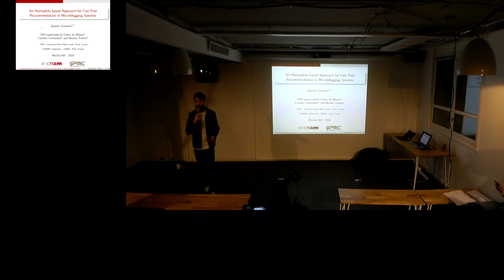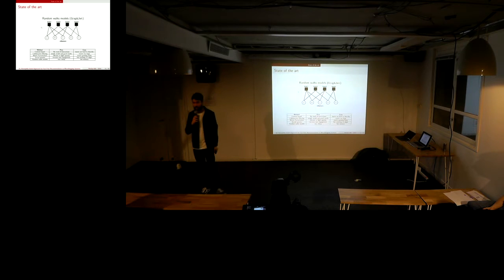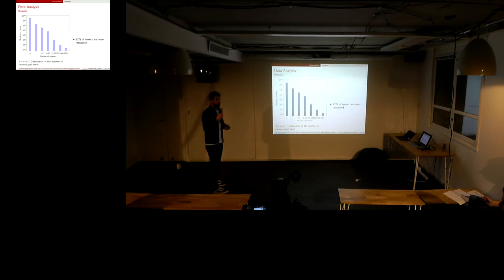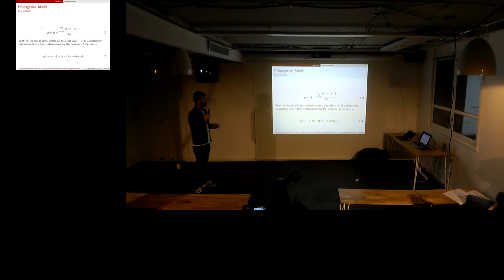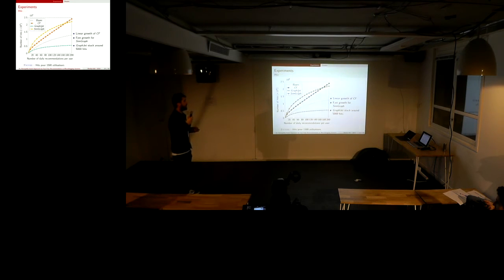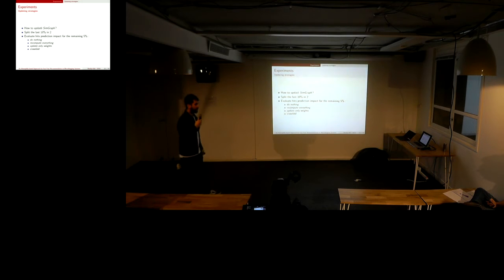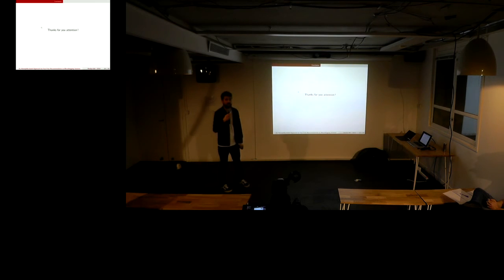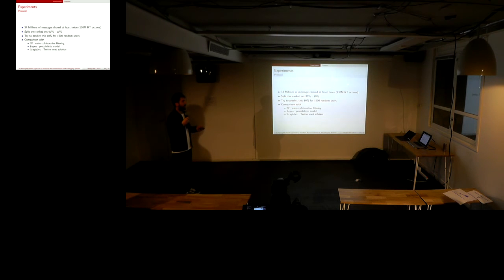RecsysFR 8-3 - Quentin Grossetti - LIP6 - Homophily-based Recommendation in Microblogging Systems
Full title: An Homophily-based Approach for Fast Post Recommendation in Microblogging Systems